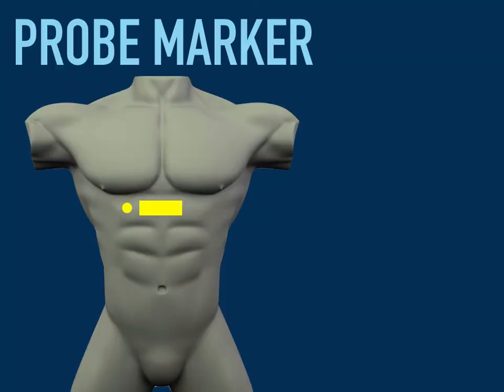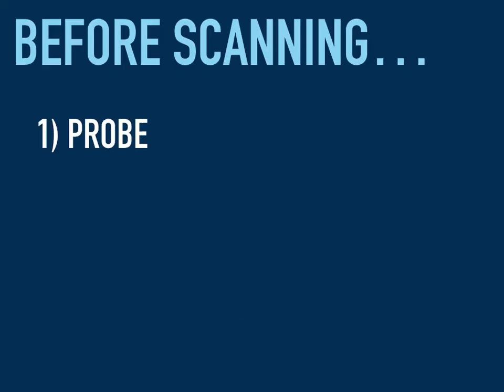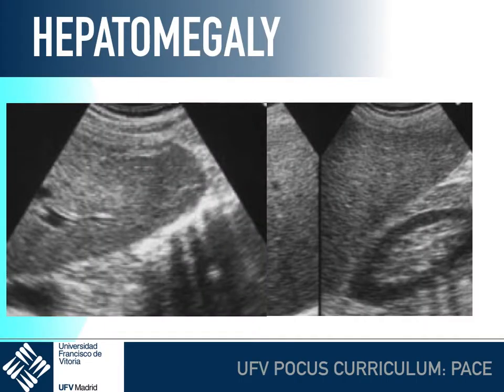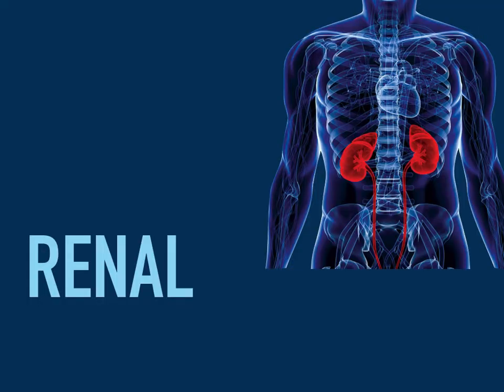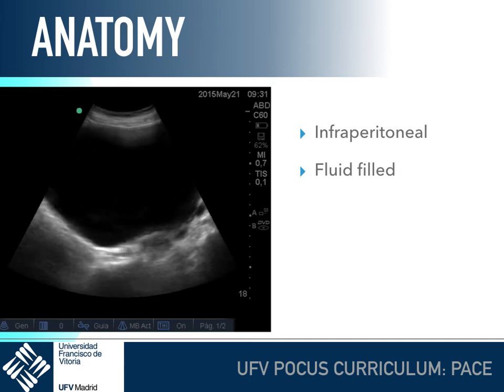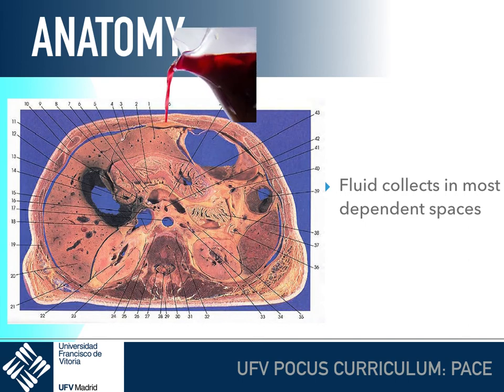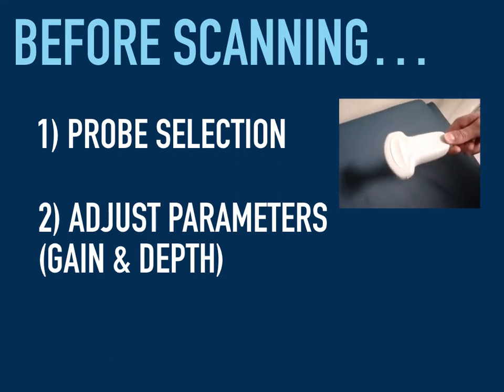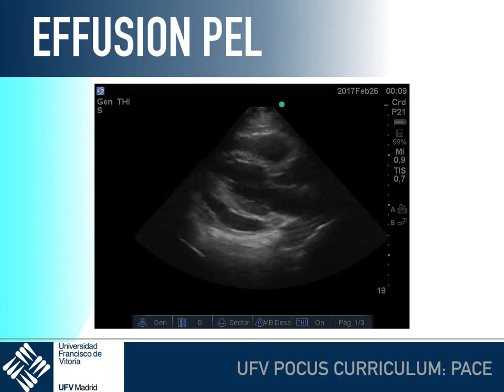M3 POCUS Augmented Clinical Exam